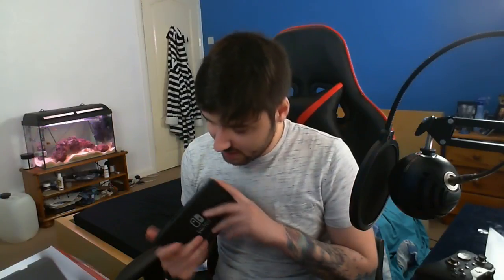Nintendo Switch Unboxing + First Impressions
Hey everyone, something a little different today. Switch unboxing woo!